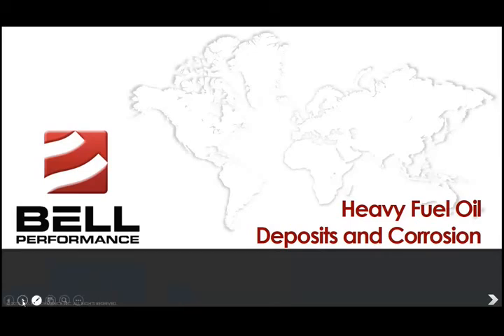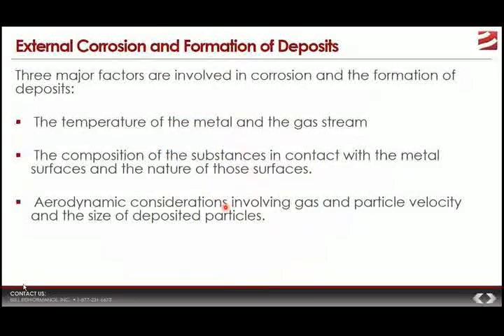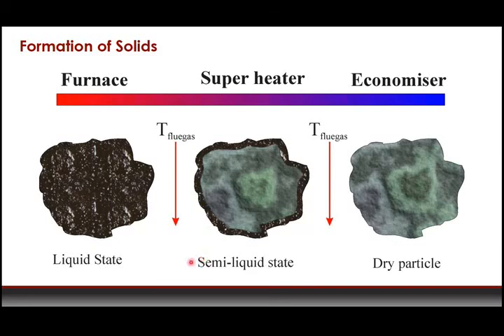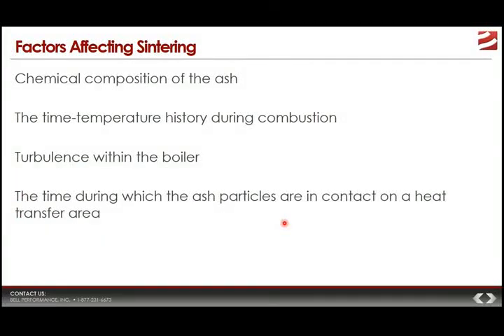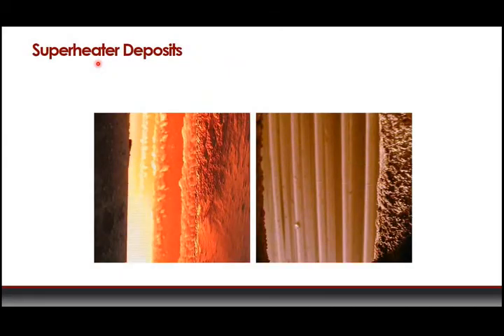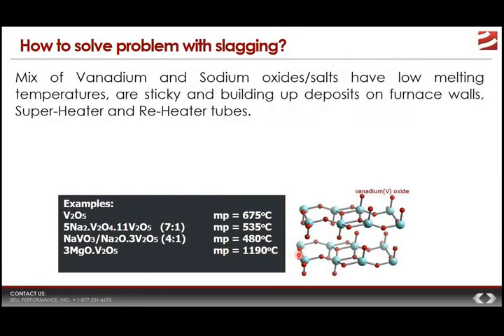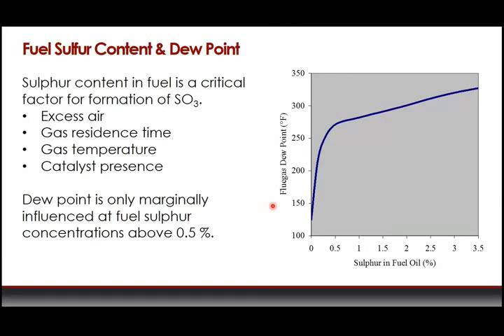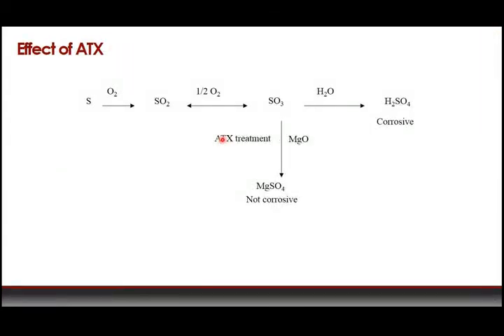Deposit Formation and Corrosion in Power Generation - Bell Performance Presentation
Bell Performance training presentation on solving issues of deposit formation and corrosion in power generation fuels.